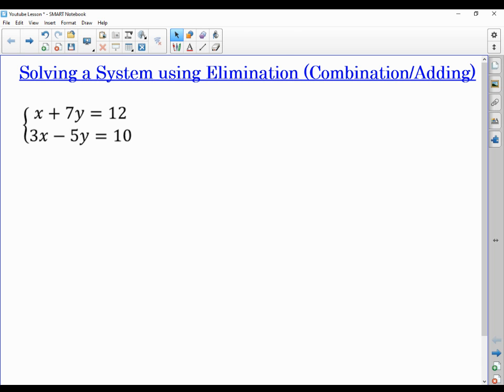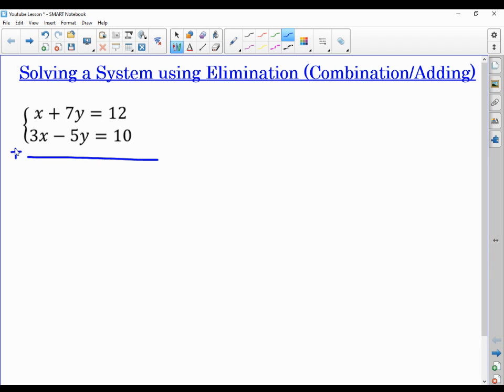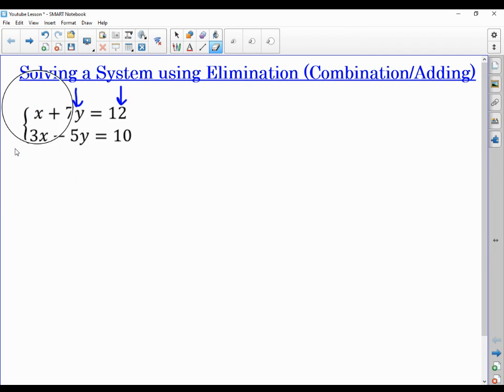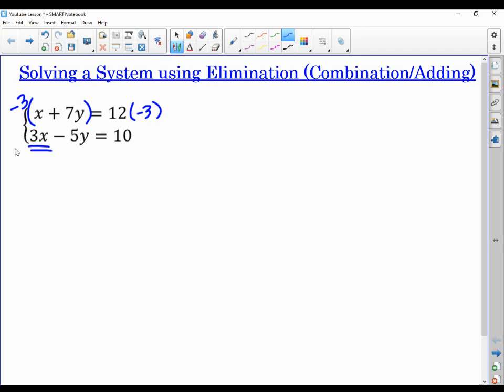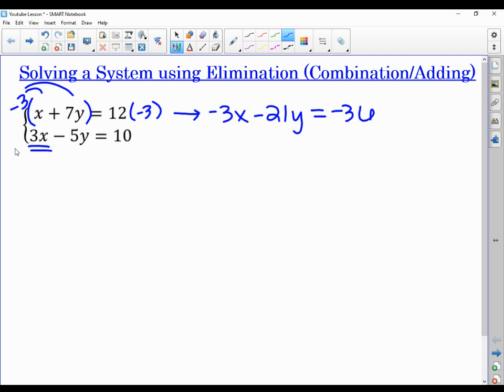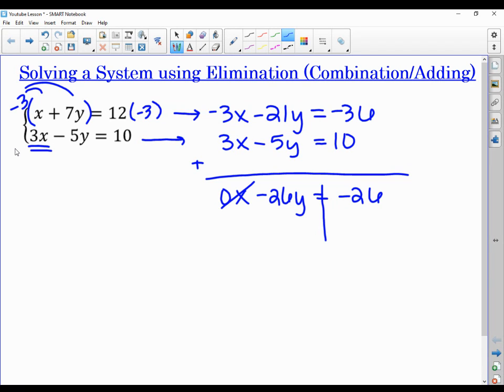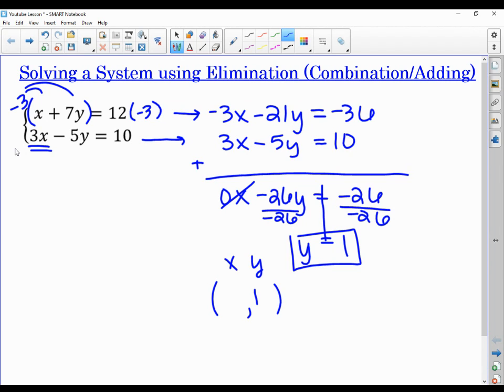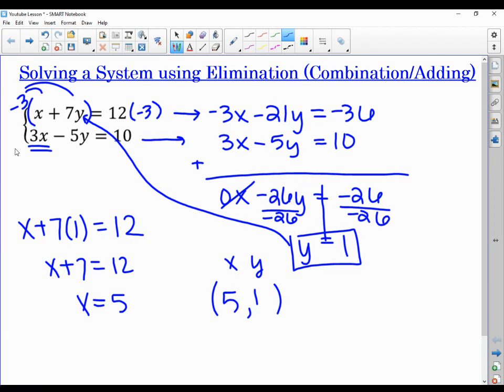Solving a Linear System using Elimination